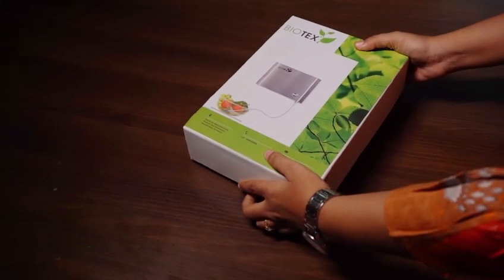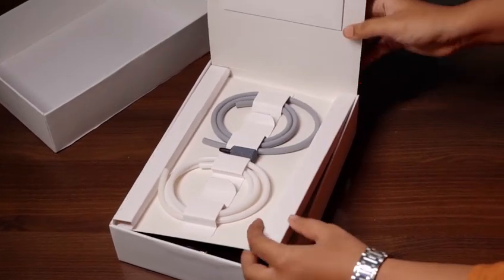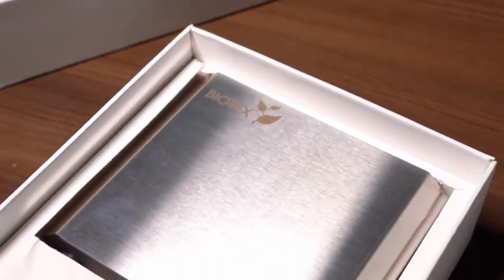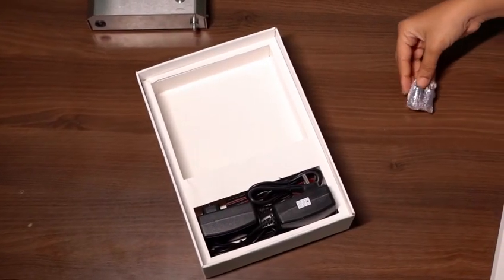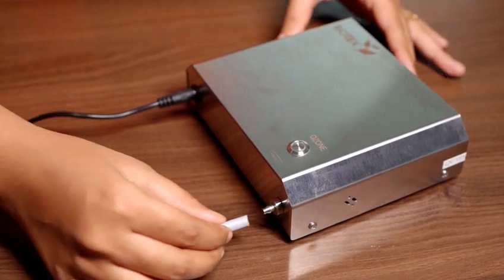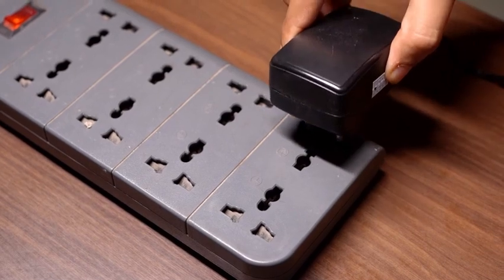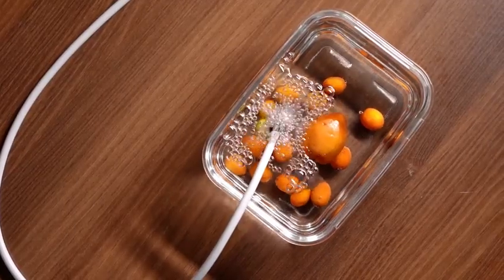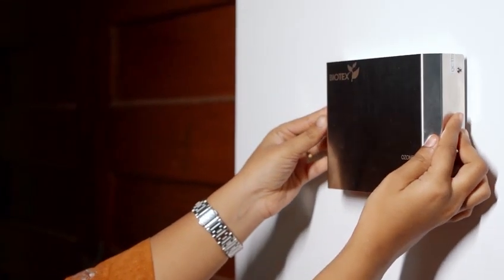Biotex Ozonator (Mini)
Welcome to the future of home hygiene with Biotex - your personal Ozonator! Say goodbye to harmful pathogens and odors lurking in your living space. Breathe cleaner, fresher air and enjoy a healthier environment for you and your loved ones.

Biotex's innovative Ozonator is designed to purify the air in your home effortlessly. This cutting-edge technology harnesses the power of ozone to eliminate bacteria, viruses, and unwanted smells, leaving behind nothing but pure, revitalizing air.

Don't compromise on your well-being. Invest in Biotex today and experience the difference it can make in your home. Say hello to a cleaner, healthier living space with Biotex - your ultimate Ozonator solution.